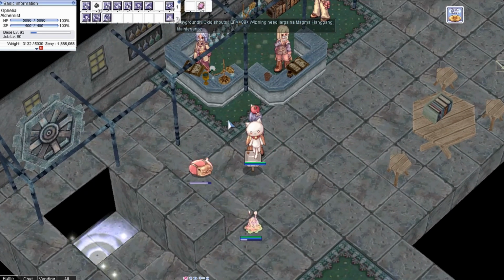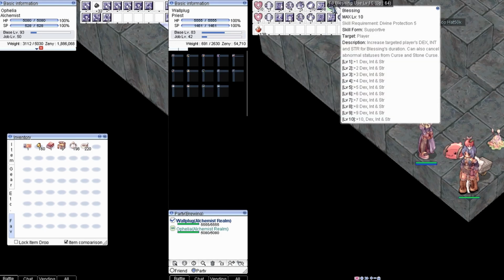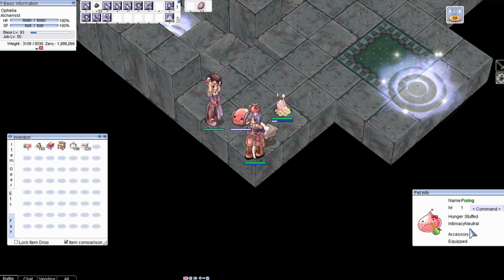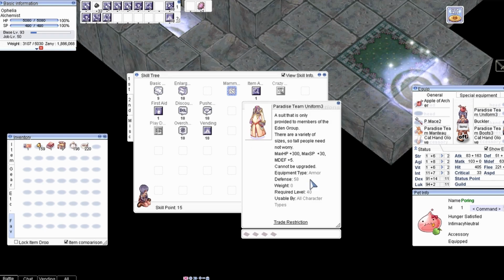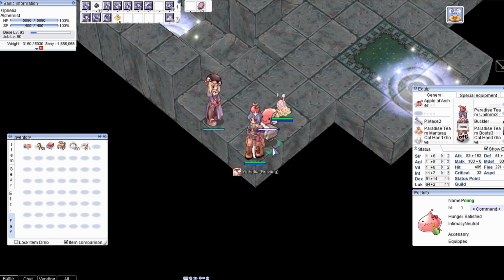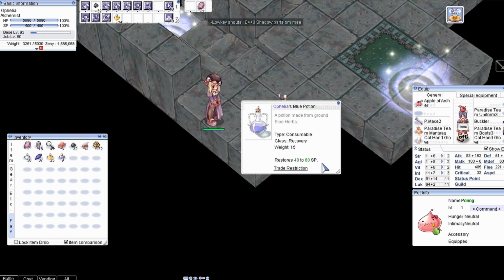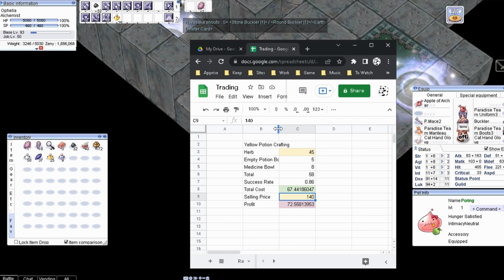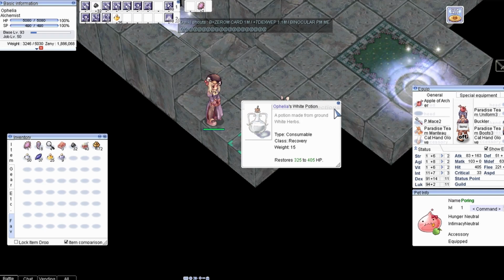Brewing & Making Money - Ragnarok Online GGH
I am a Malaysian Content Creator. I love making content, but while waiting for more interesting new games to catch my eye I will be wondering around searching for my true calling! Express yourself by liking/disliking or leaving a comment so that I could better know my precious audience.